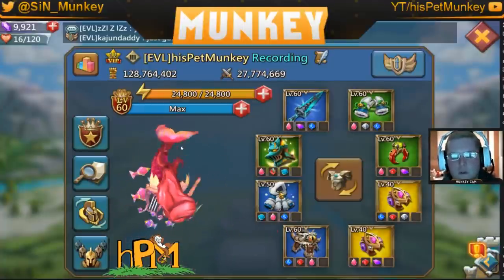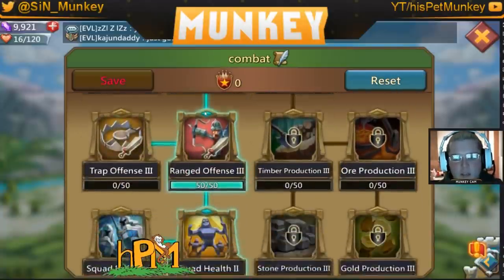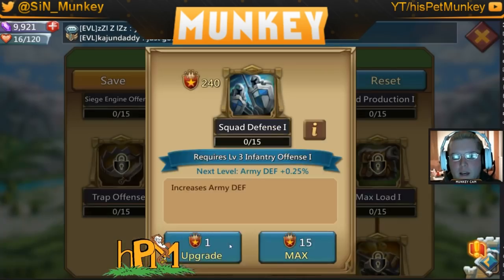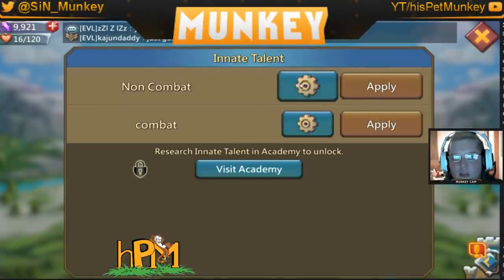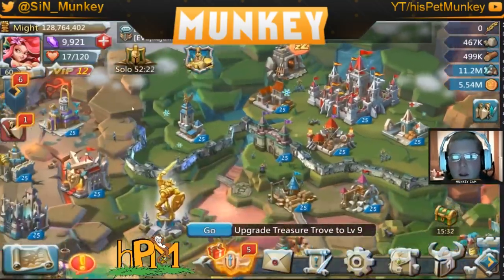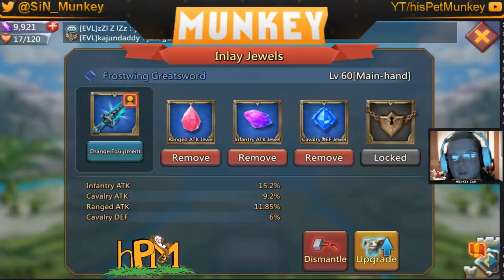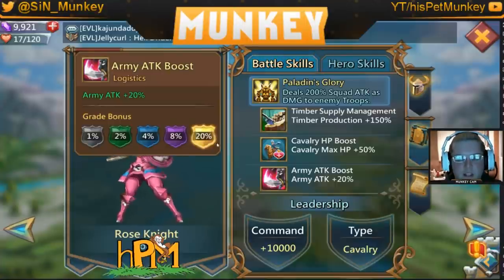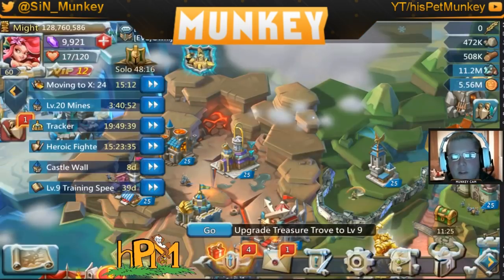Lords Mobile - How To Setup Talents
Lords Mobile - K9 - [EVL]
How To Set Up Talents, Gear & Heroes for attacking/defending

Join me in playing!